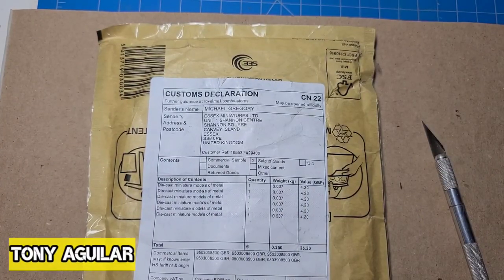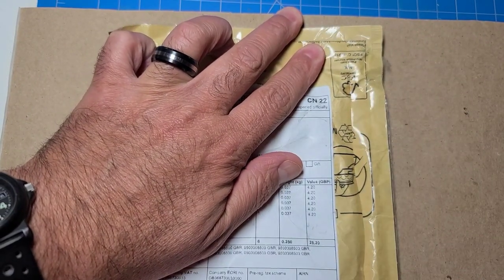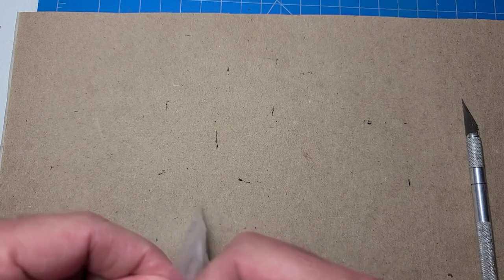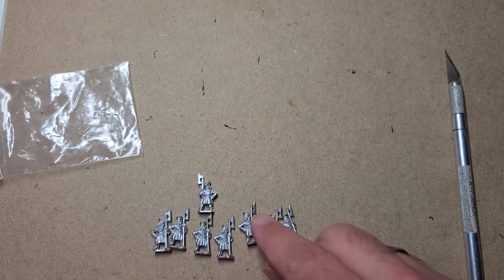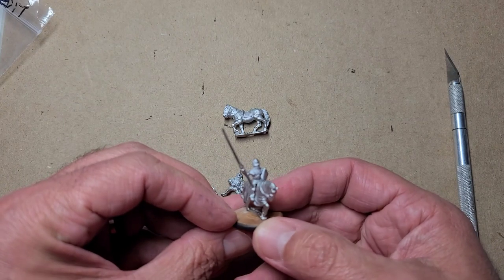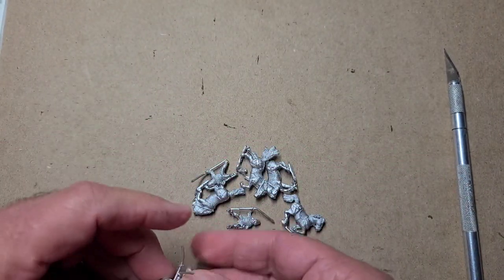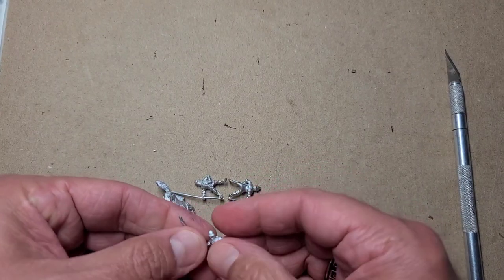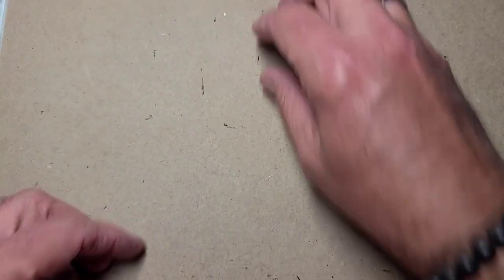Unboxing 15mm Poles from Essex Miniatures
My order from Essex arrived in the mail and I do an unboxing on some Polish reinforcements.